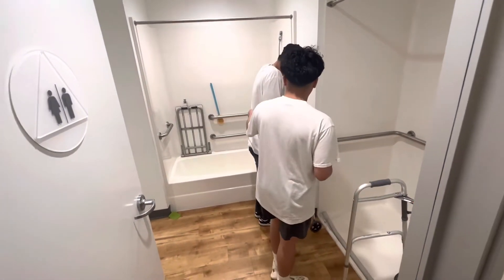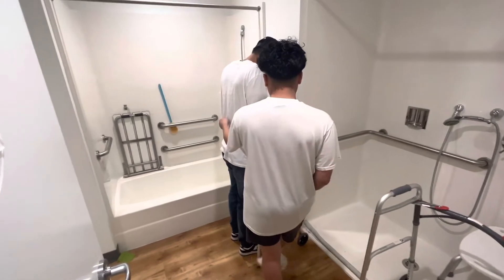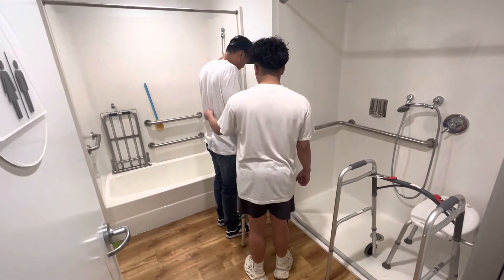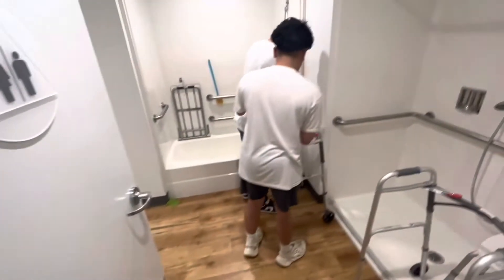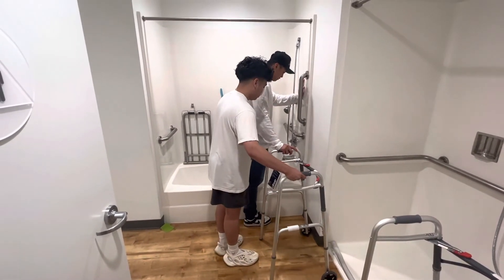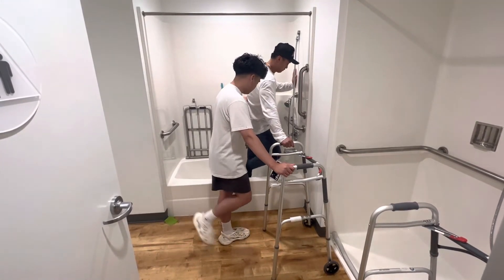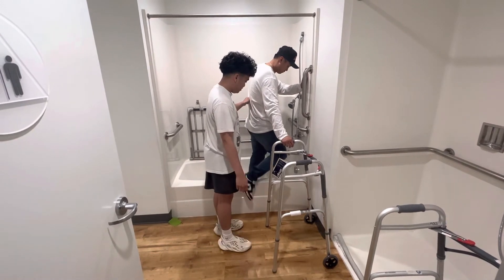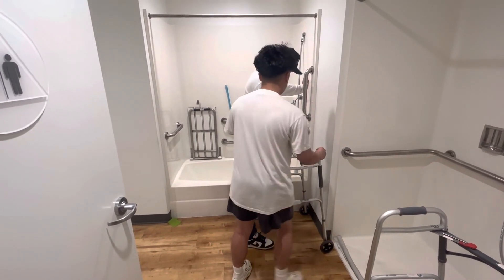OCC 520 How to get in and out of a tub